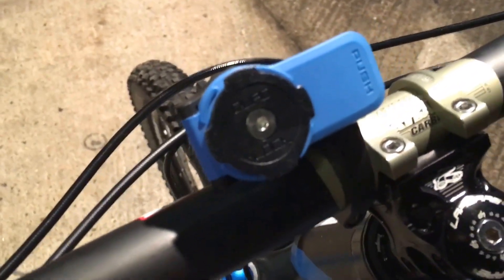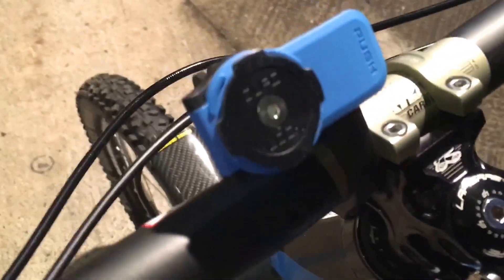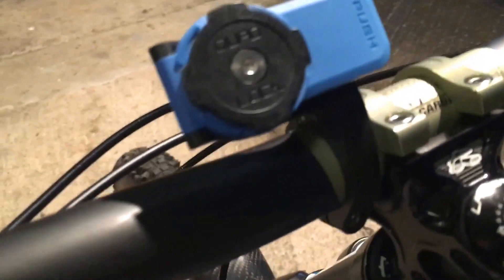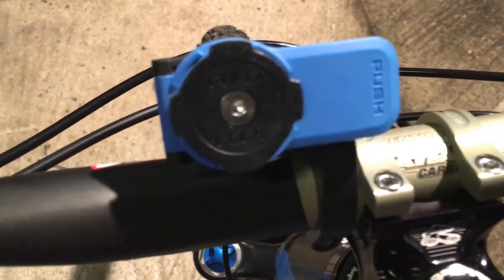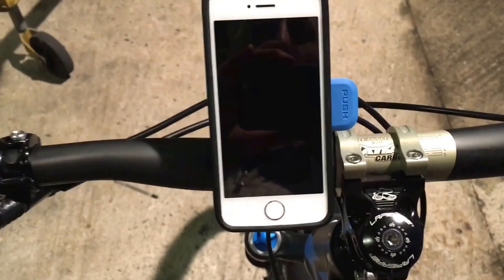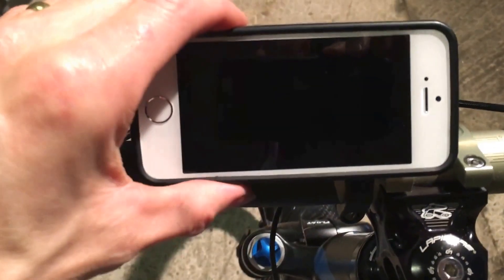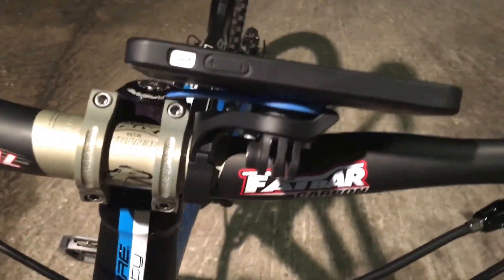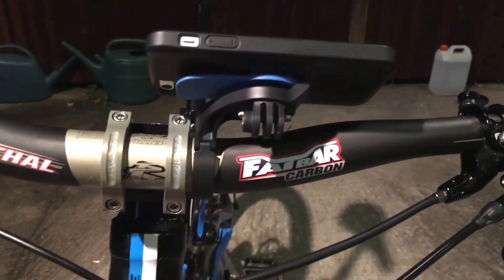Quad lock outfront mount for iPhone part 2